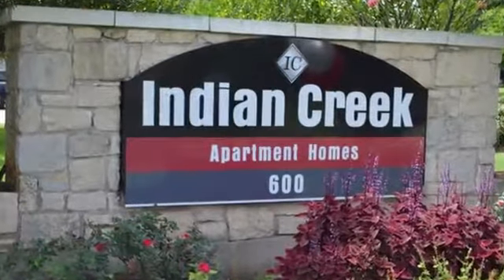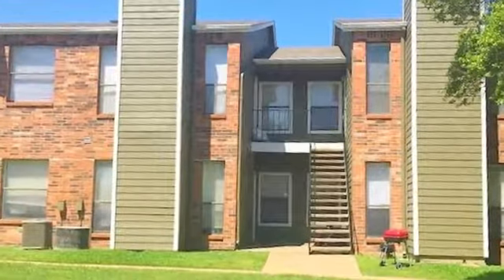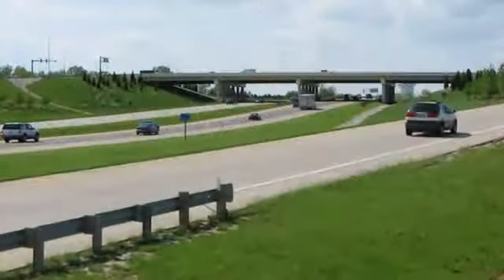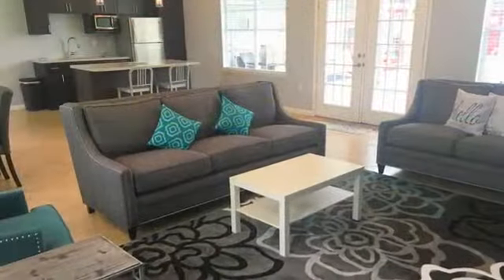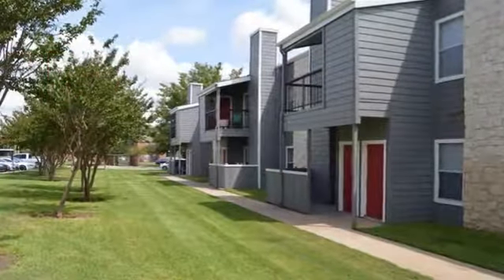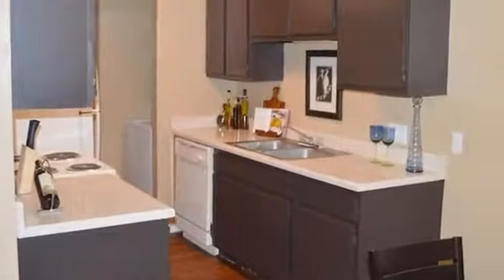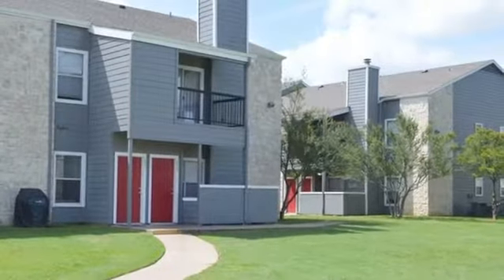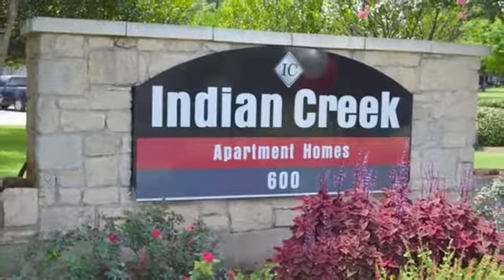Indian Creek Apartments in Georgetown, TX - ForRent.com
Indian Creek Apartments for rent in Georgetown, TX on ForRent.com: Availability, pricing and special promotions subject to change daily. 1, 2 and 3 bedroom apartment homes for rent in Georgetown, Texas. Escape the hassles of the big city and settle into a more relaxed environment in Georgetown, TX. Welcome to Indian Creek, featuring one, two, and three bedroom apartment homes. Indian Creek, a community built on the foundations of good service and small town values, offering an exceptional home without breaking the bank. Our community is located in the scenic hills of Georgetown just minutes from downtown and offering convenient access to IH-35. Each home includes wood burning fireplaces, plenty of closet space, and washer dryer available for rent. Our residence enjoy their pick of our two sparkling swimming pools, community clubhouse, and much more. Come by today for your personal tour. - 600 Luther Drive